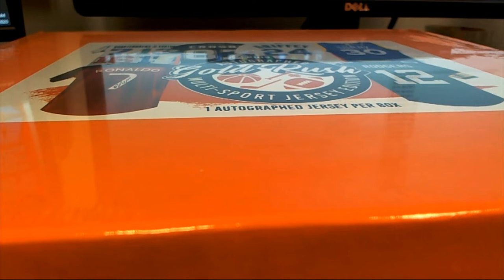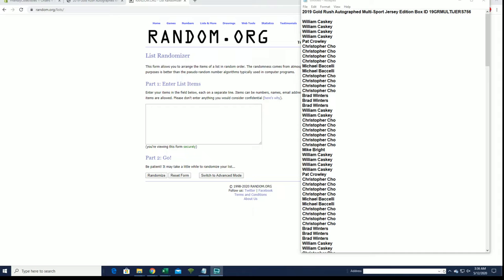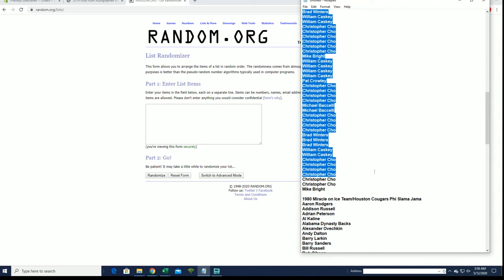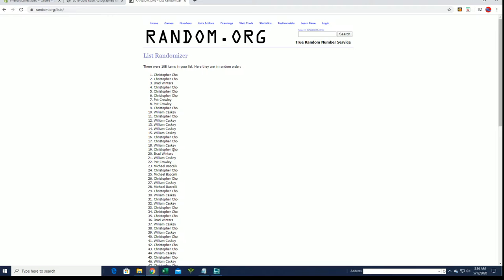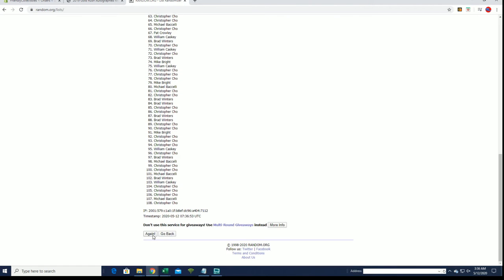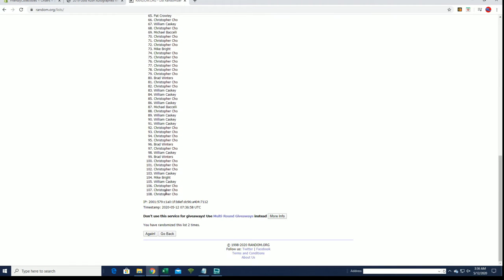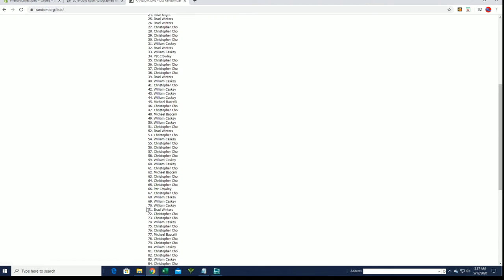2019 Gold Rush Autographed Multi Sport Jersey Edition Box ID 19GRMULTIJERS756